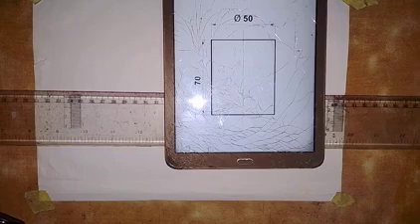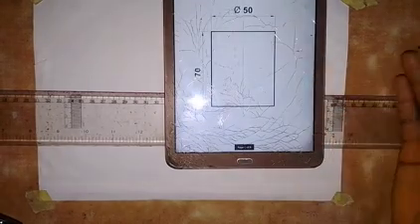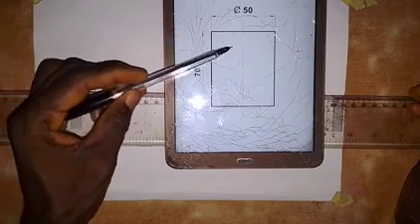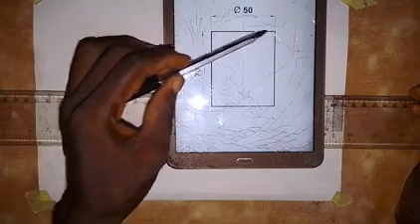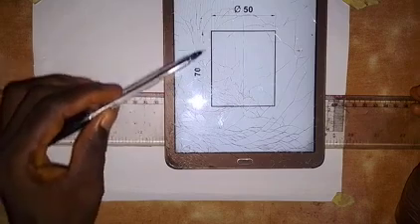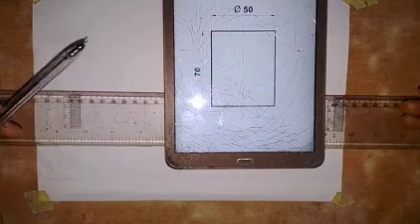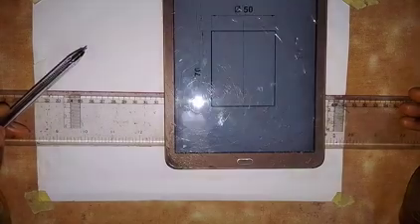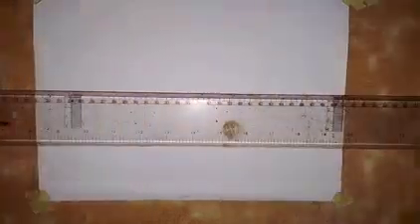Construction of Surface Development of Complete Cylinder